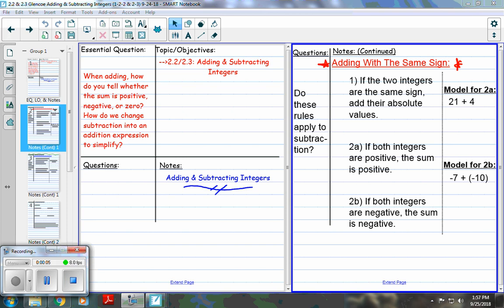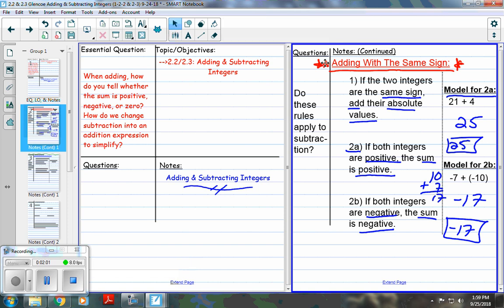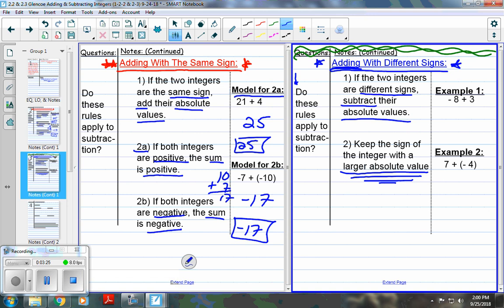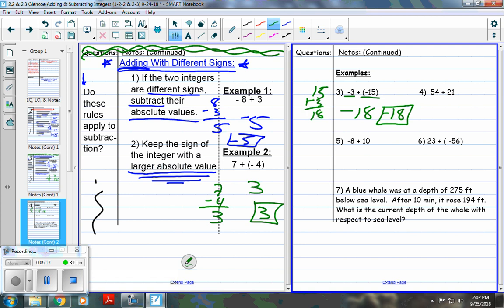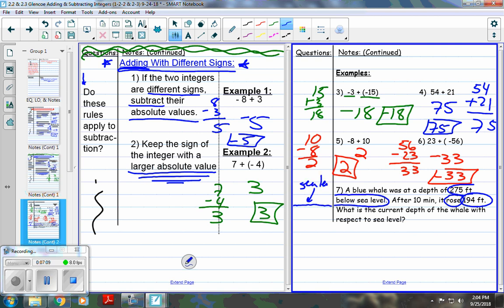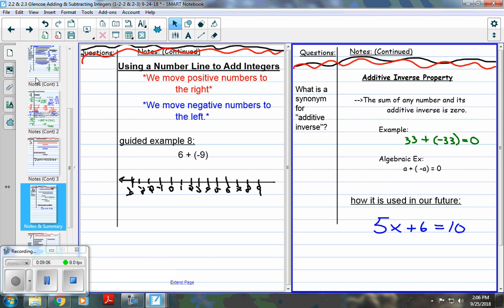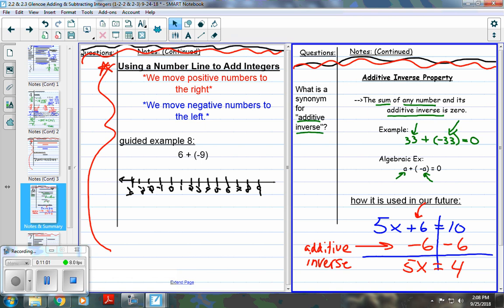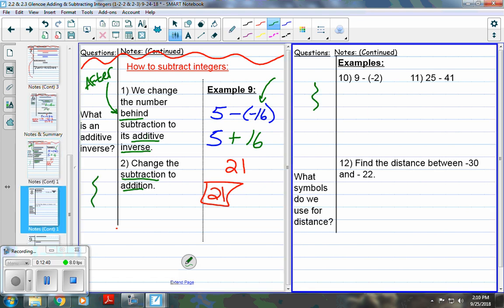2.2 & 2.3 Glencoe Adding & Subtracting Integers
In this lesson, we work on the rules for adding integers, and we learn how to correctly convert subtracting problems into addition expressions.